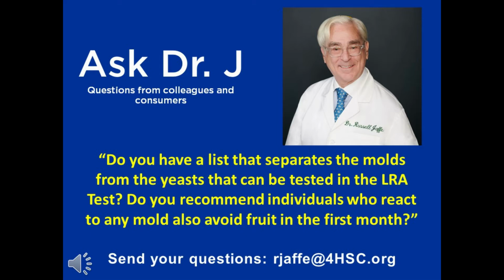Testing Molds and Yeasts with The LRA Test by ELISA/ACT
On this episode of "Ask Dr. J", Dr. Russell Jaffe talks about the different types of molds and yeasts that are tested by the LRA by ELISA/ACT test. Tune in to hear what Dr. J has to say!